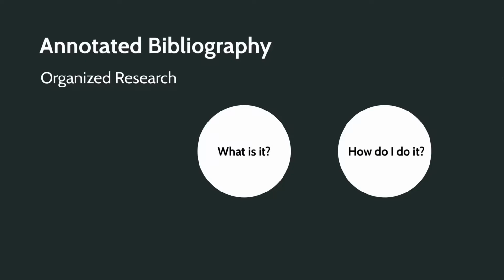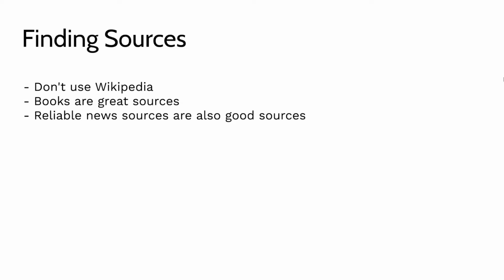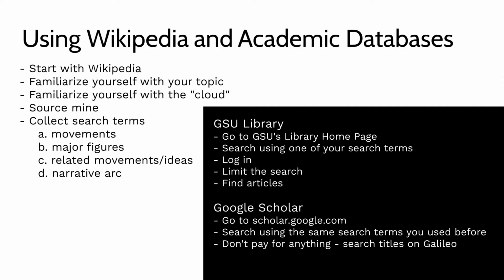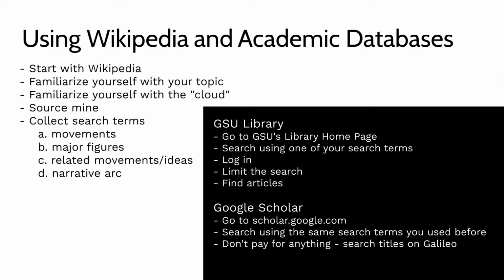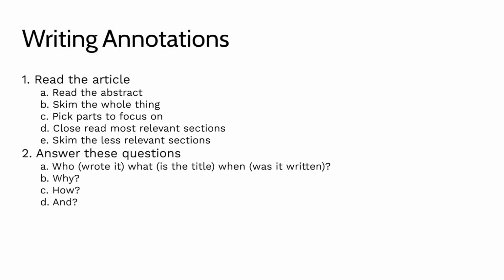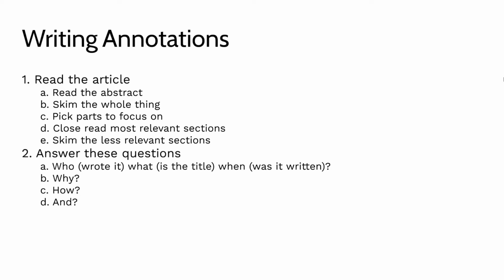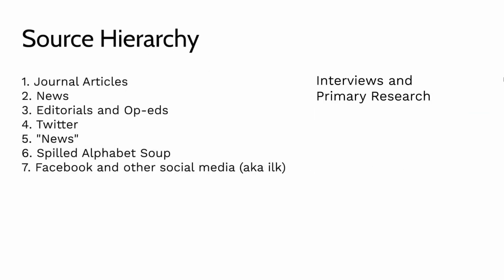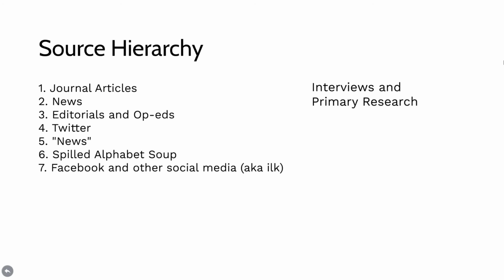Annotated Bibliography GSU